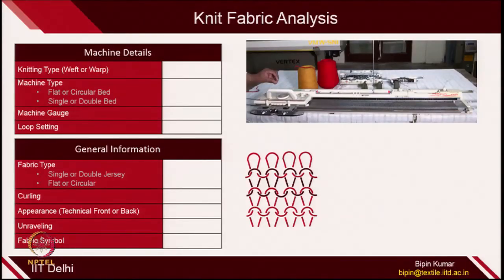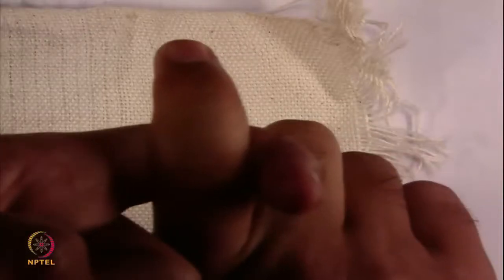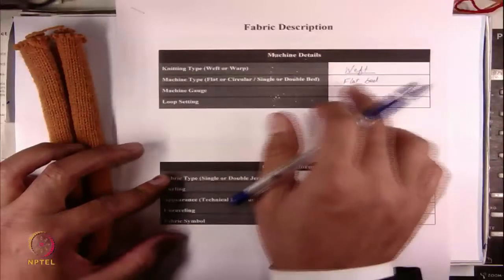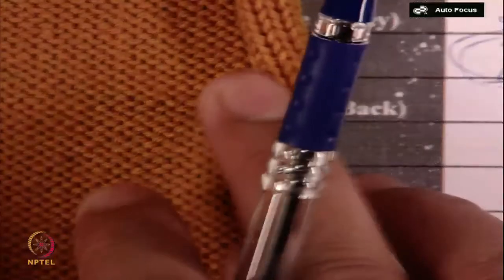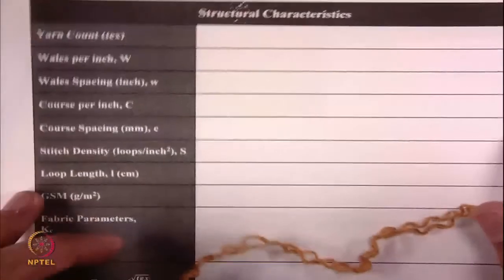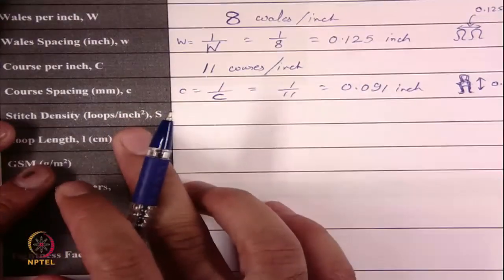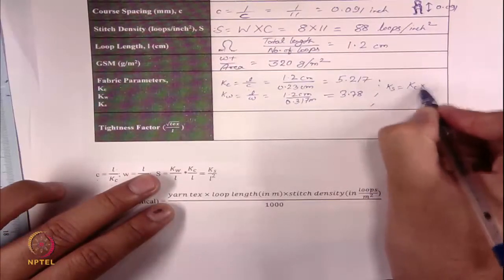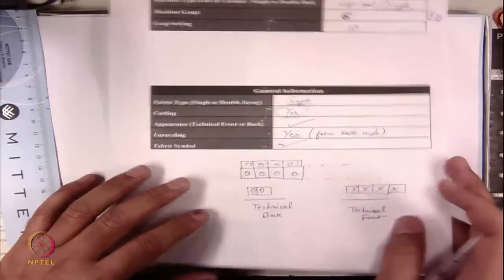Lab Demo 1 : Analysis of a Weft Knit Fabric